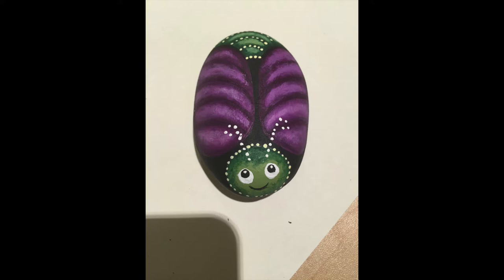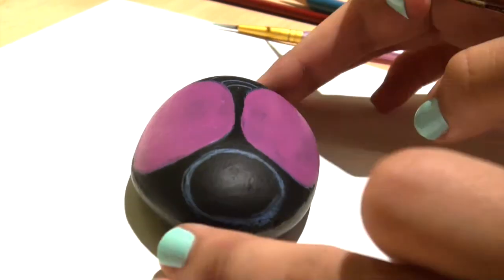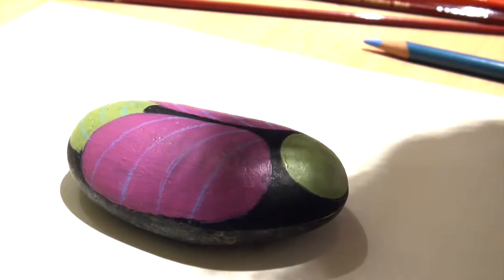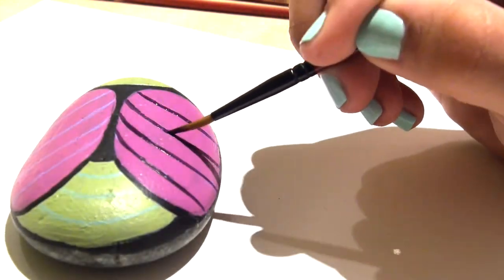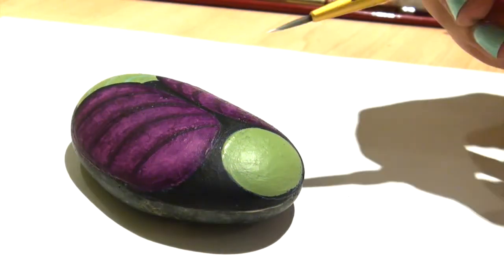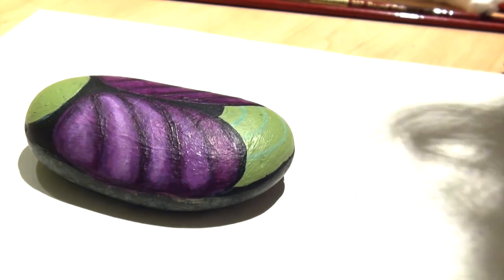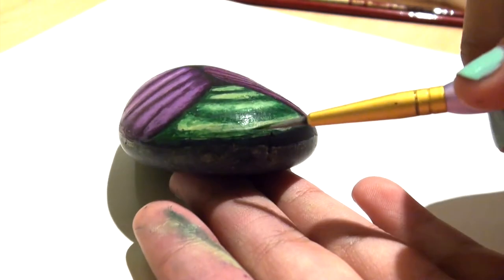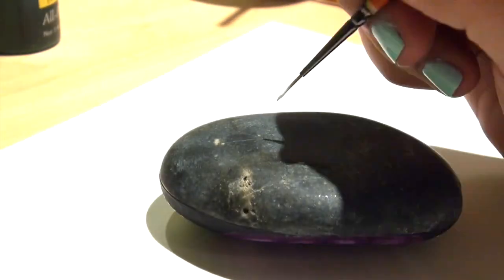How to Paint a bug on a Rock